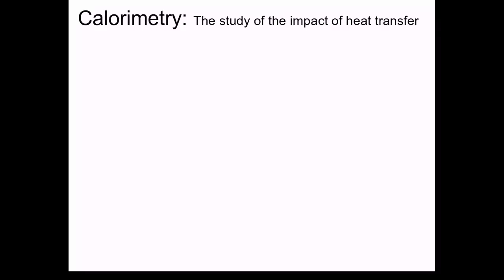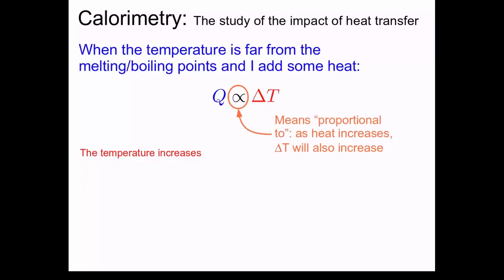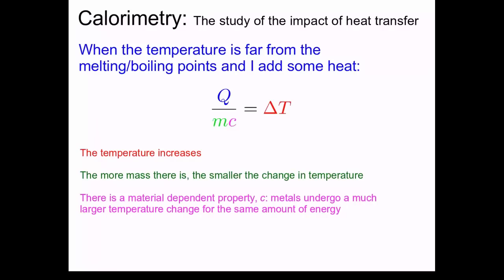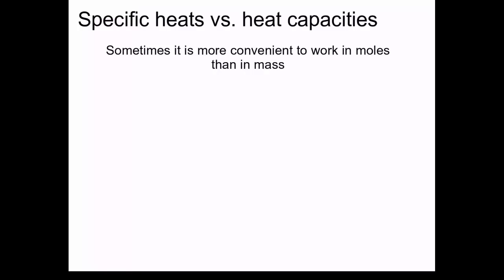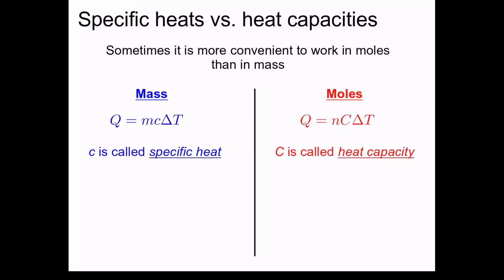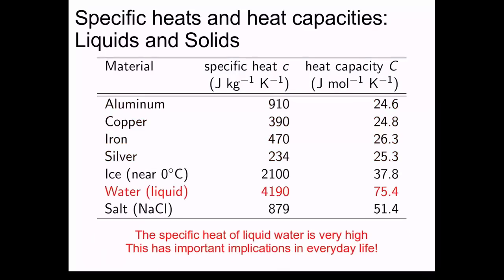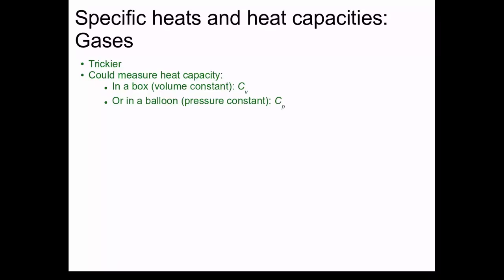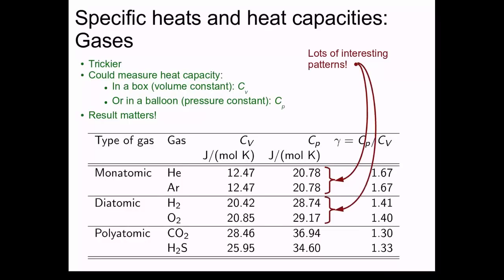Calorimetry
This video covers calorimetry, specific heat, and heat capacity.